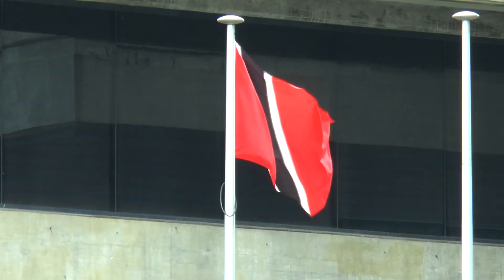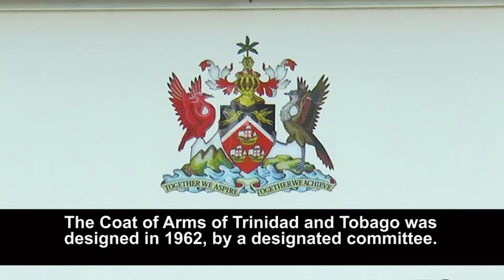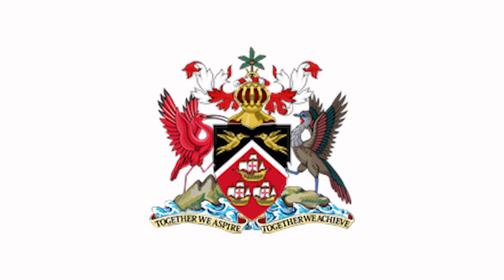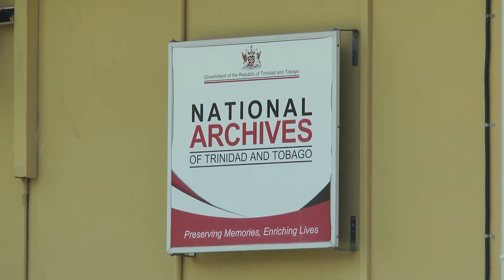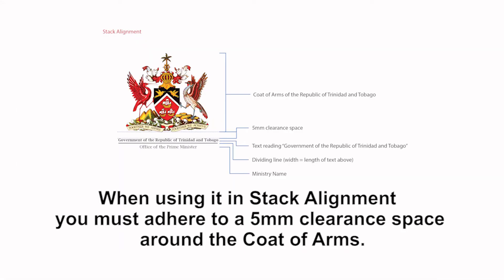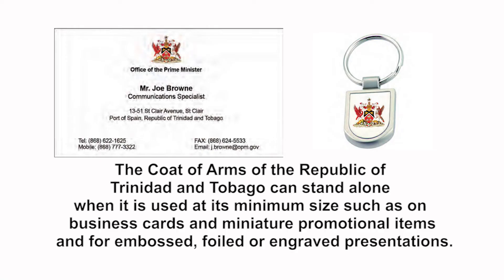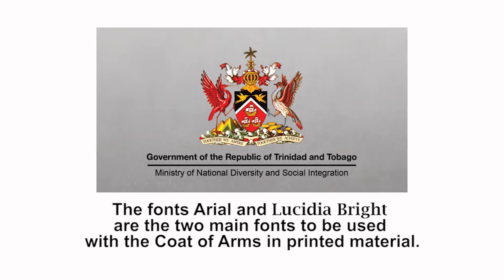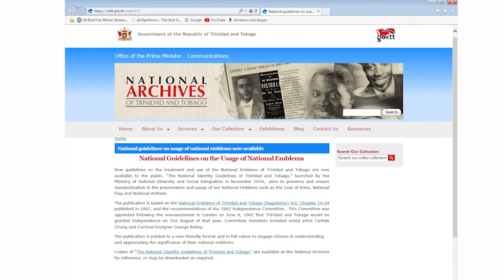The Coat of Arms of the Republic of Trinidad and Tobago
All about the Coat of Arms of Trinidad and Tobago